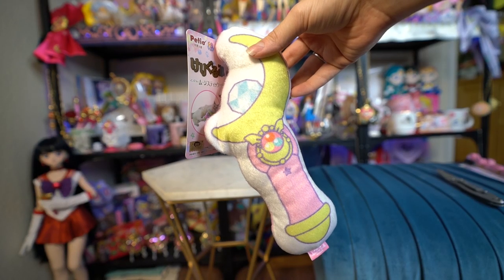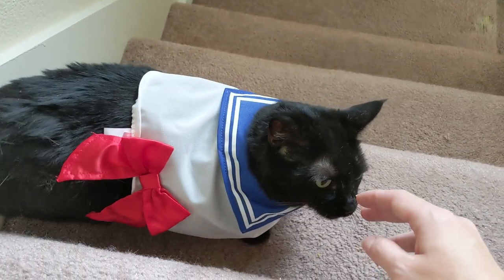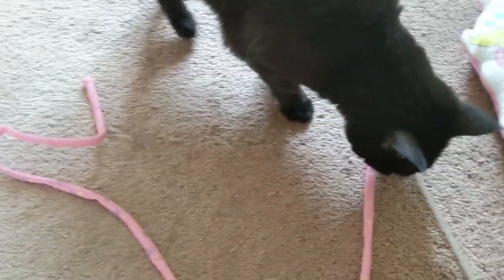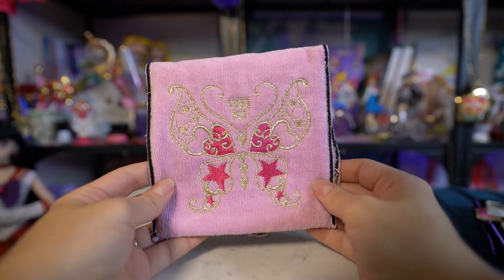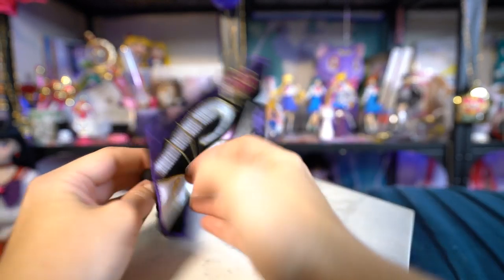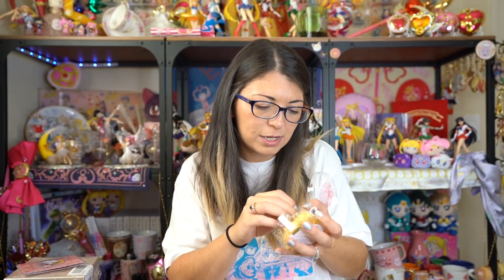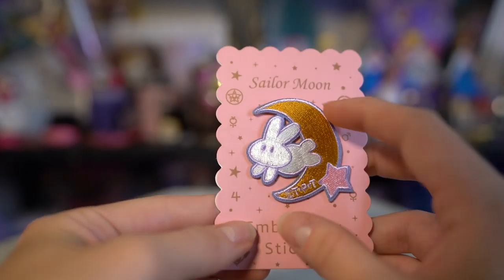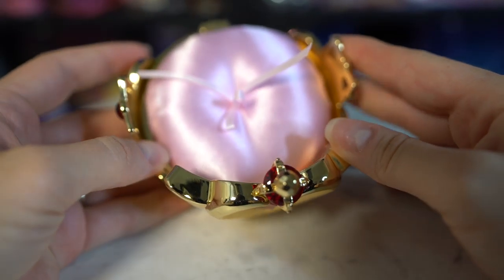Premium Bandai & Petio Kitty Toy Haul! - Sailor Moon Reviews by Sailor Snubs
I got a new FromJapan proxy haul with a bunch of new goodies from Premium Bandai, Isetan and Petio!

Cat toys from Petio:
Moonstick plushie - 980 yen
Kitty Ribbon - 598 yen
Kitty Fuku Cape - 2480 yen
Twinkle Statue set - 1200 yen
Anna Sui Hair Iron Pouch - 5184 yen
Anna Sui Towel with Pocket - 4860 yen
Masking tape and stand set - 8640 yen
Embroidery Sticker - 1468 yen
Chaco Earrings - 3240 yen
Antique Style Clip Case crystal tiara - 12960 yen
Kyoto Marubeni petit chara set - 6480 yen